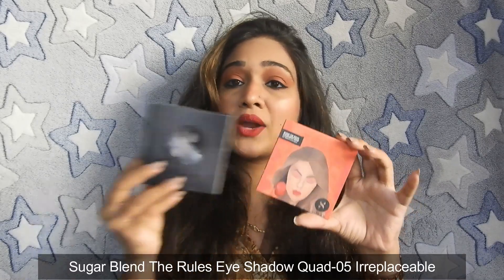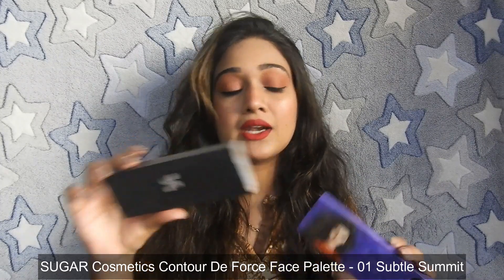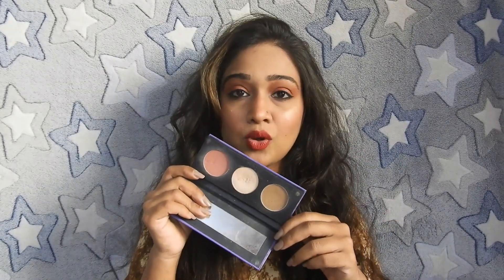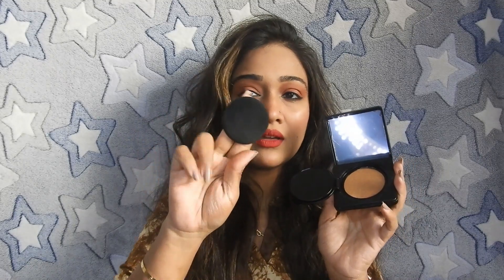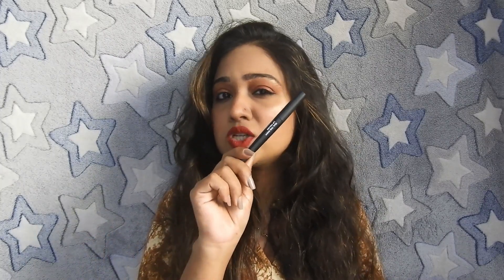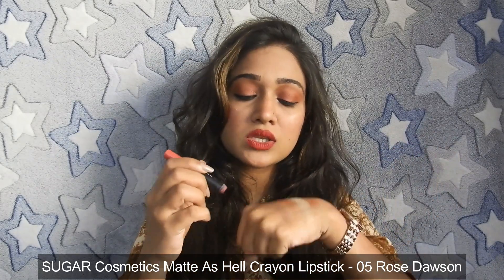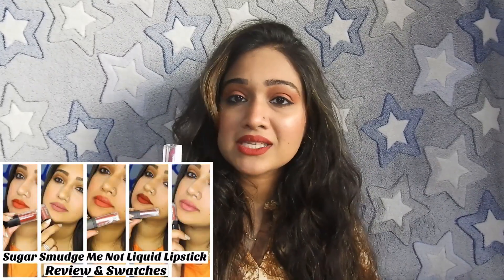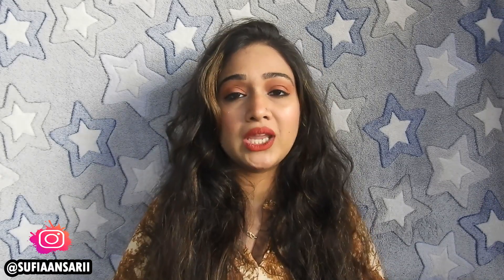Top 7 Favourite Makeup Products from @SUGARCosmetics | Mini Reviews | Non Sponsored | Sufia Ansari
Hey SufiFam..!!!

In todays video, i have shared my top 7 fav sugar cosmetics products with a mini review for you  guys :) All the products shown in the video is purchased by me and nnot sent byy the brands so its a non sponsored video :)

Purchase links of products shared in the video:
Sugar Blend The Rules Eye Shadow Quad-05 Irreplaceable

S UGAR Cosmetics Contour De Force Face Palette - 01 Subtle Summit

SUGAR Cosmetics Twist and Shout Fadeproof Kajal - 01 Black Velvet

SUGAR Cosmetics Power Clay SPF20 BB Cushion - 40 Breve

SUGAR Cosmetics Seal The Show Lip Primer

SUGAR Cosmetics Matte As Hell Crayon Lipstick - 05 Rose Dawson

SUGAR Smudge Me Not Liquid Lipstick - 08 Wine And Shine

Xoxo,
Sufia

FAQ:
Editing Software: Imovie & Final Cut Pro
Camera Used: